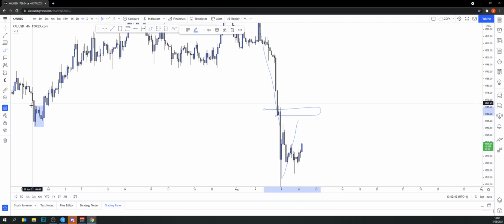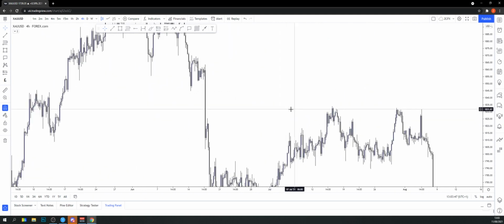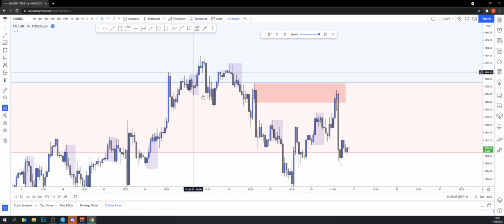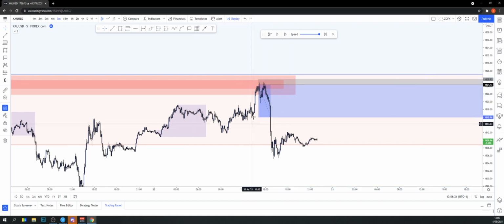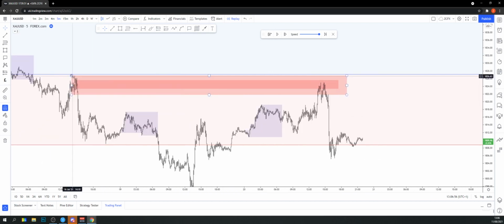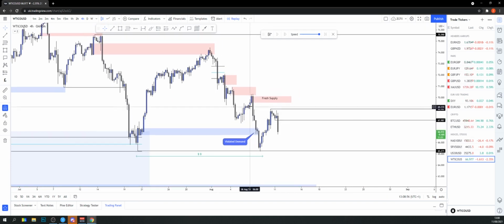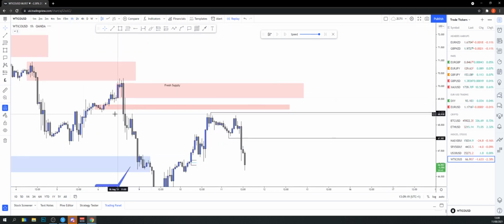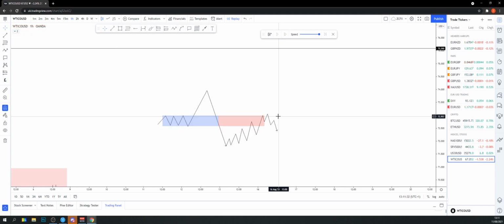٨ يونيو ٢٠٢٣(4)